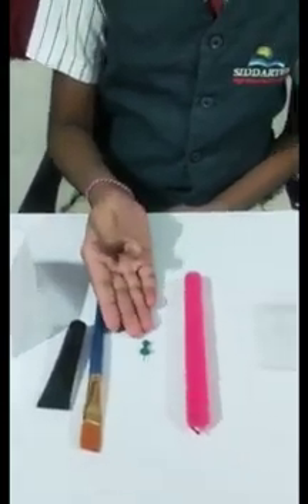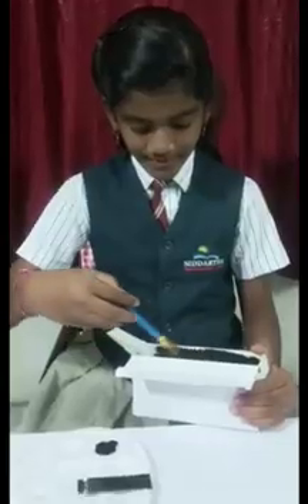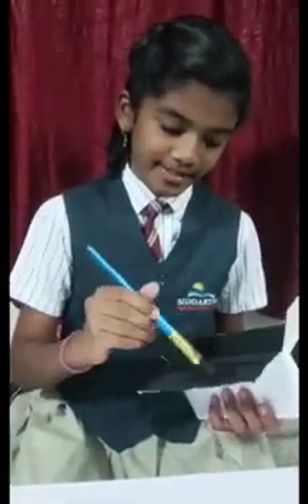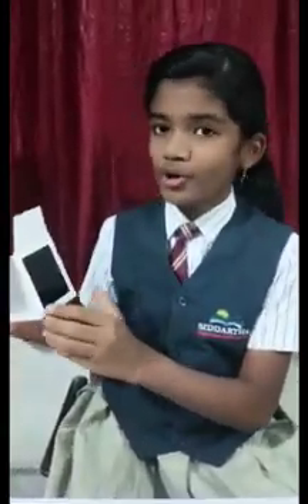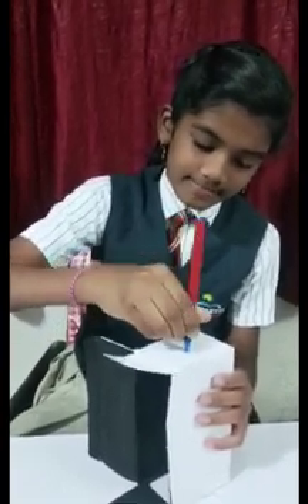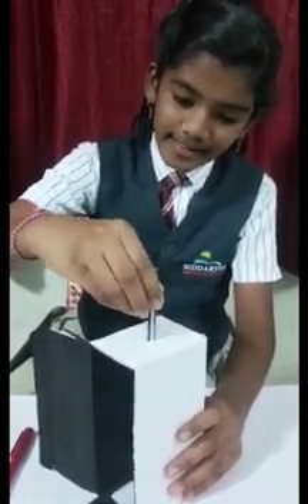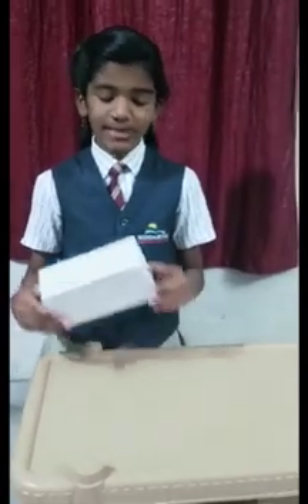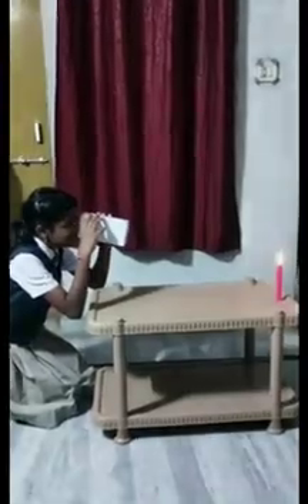How to make pin hole camera in physics || T.Srinidhi || Siddarha High School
Welcome to konda tech89

How to make pin hole camera in physics
Namaskaar… This video contains useful information. I hope this video how to create pin hole camera in physics can help you a lot and i am here for your knowledge. And you are getting some knowledge through my konda tech89 video how to create pinhole camera. Hence i am very happy for that so please support me and encourage me.
8x10 pinhole camera
6x6 pinhole camera
handmade pinhole camera
pinhole lens for canon
a pinhole
nikon pinhole lens
diy pinhole
pinhole nikon
camera obscura pinhole camera
pinhole camera resolution
8x10 pinhole
6x12 pinhole camera
building a pinhole camera
5x7 pinhole camera

how to make pinhole camera in physics

How to create pin hole camera in physics
pinhole camera
camera pinhole model
siddartha high school karimnagar
siddhartha high school
mankammathota
siddartha
physics experiment
6th class physics experment
t.srinidhi
siddartha schools
pin hole camera
how to create pinhole camera
pin camera